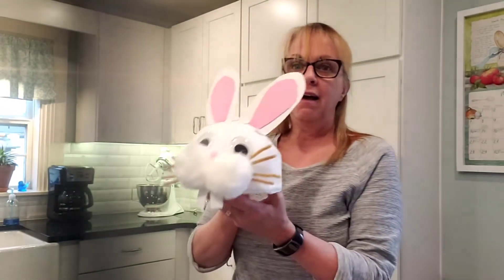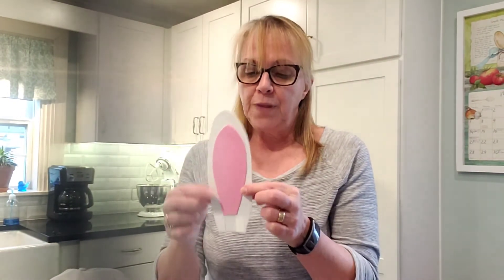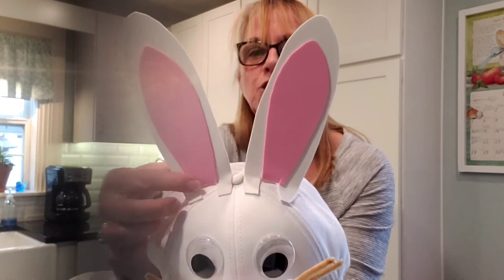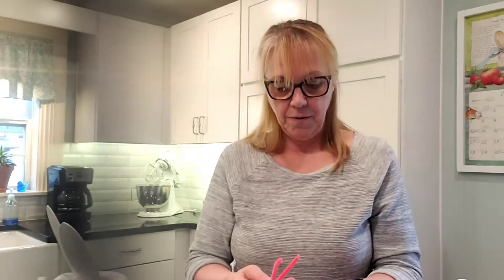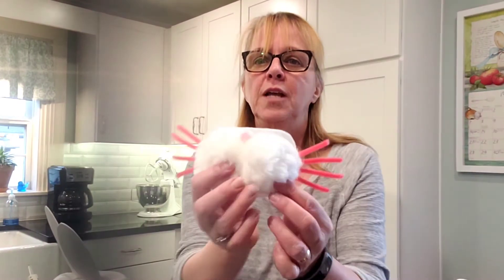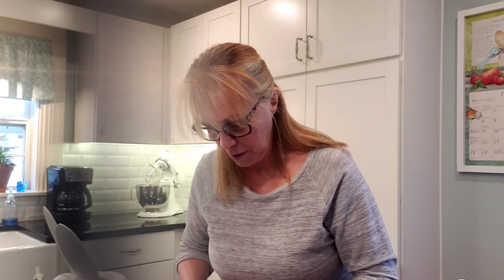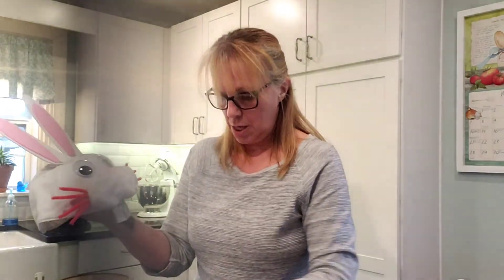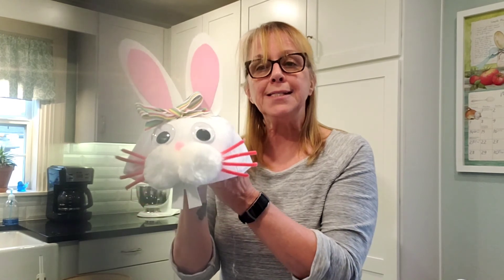Costumes!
Join Lisa in turning some ordinary baseball caps into some wonderful animal costumes!